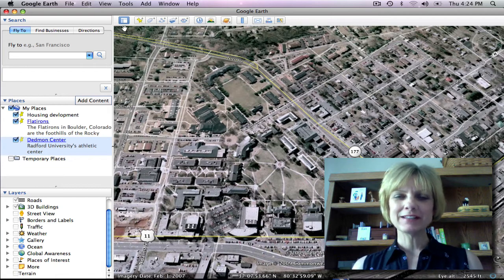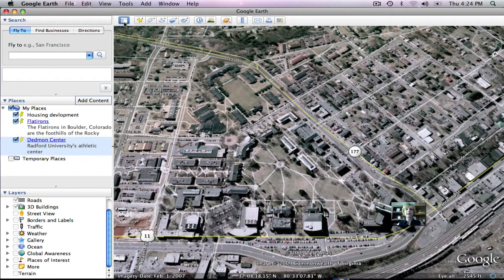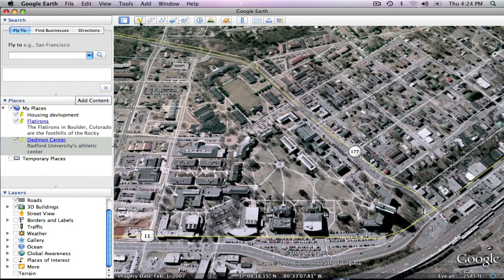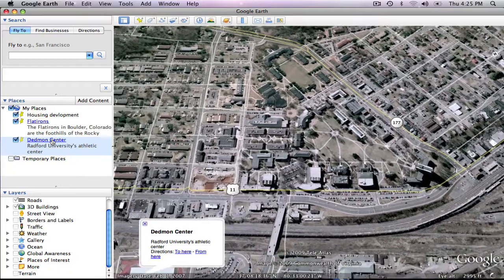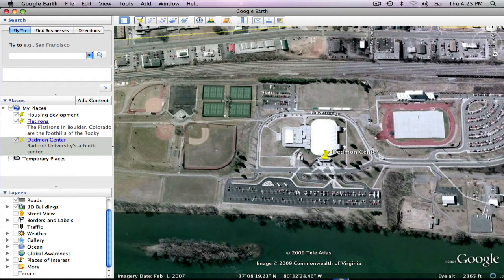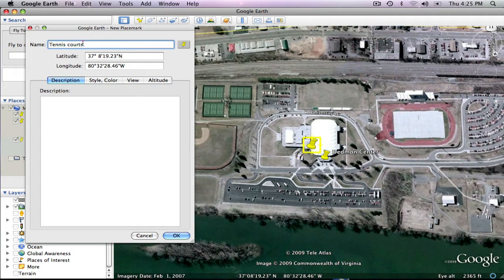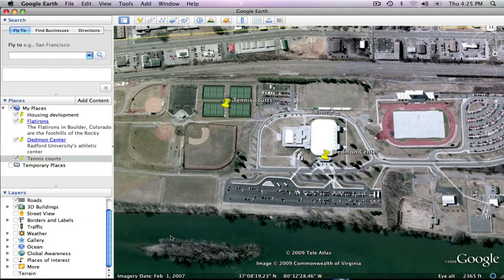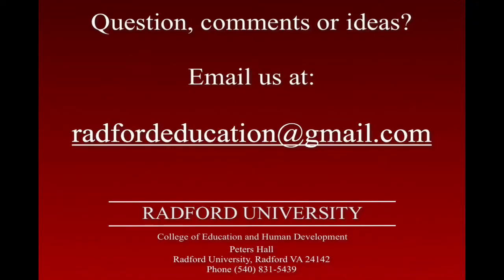Google Earth #3: How to Add a Placemark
This tutorial will teach you how to add a placemark in Google Earth.